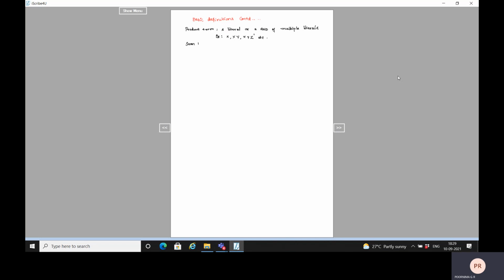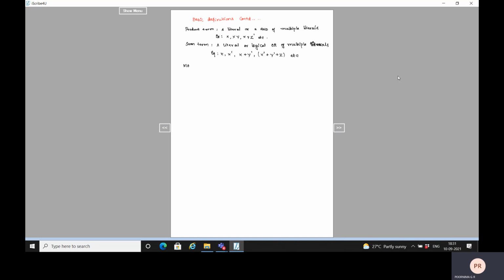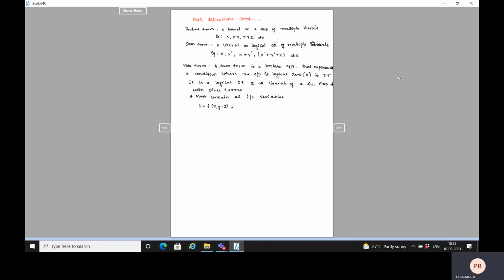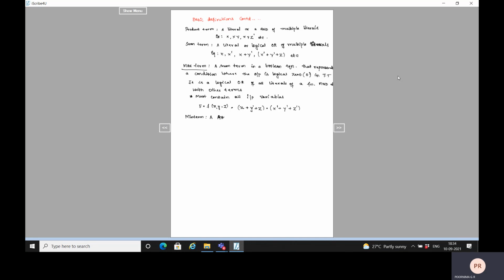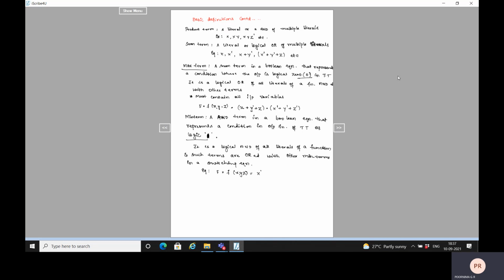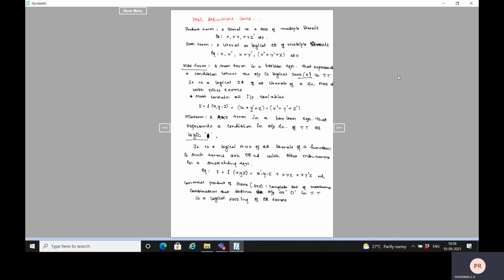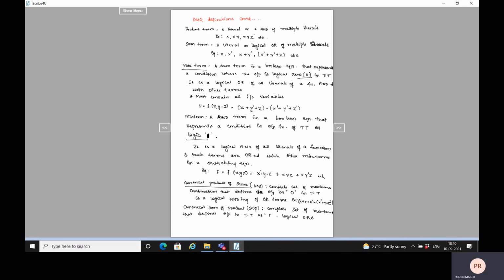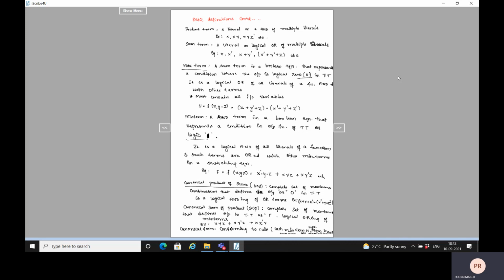DSD-05 Basic definitions of Digital Fundamentals